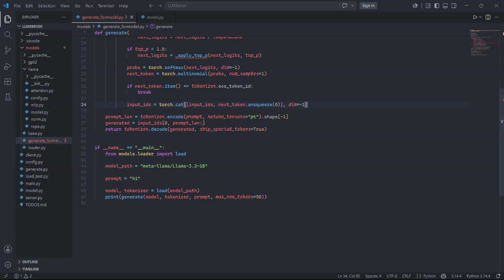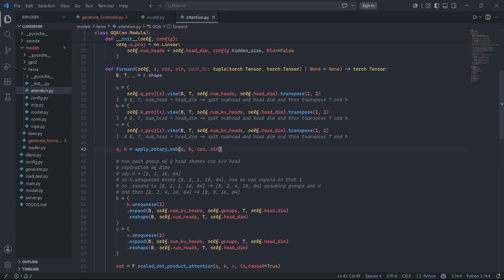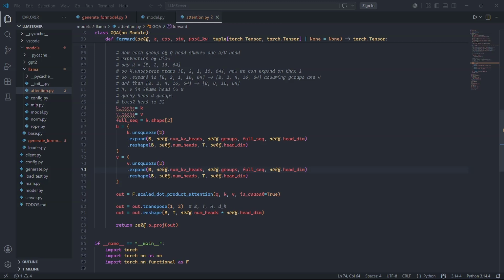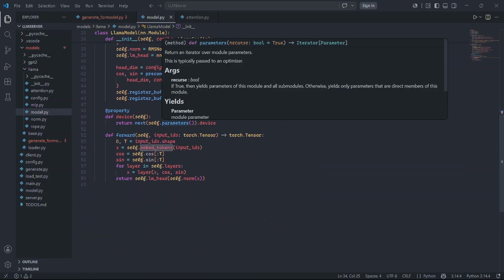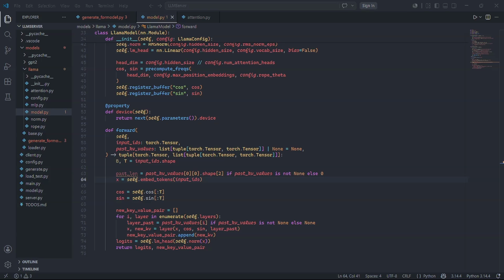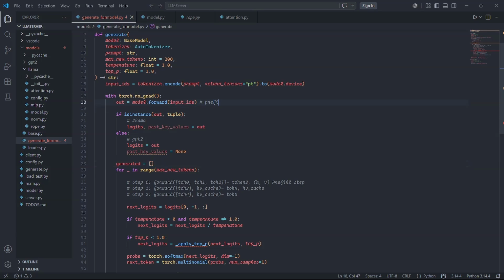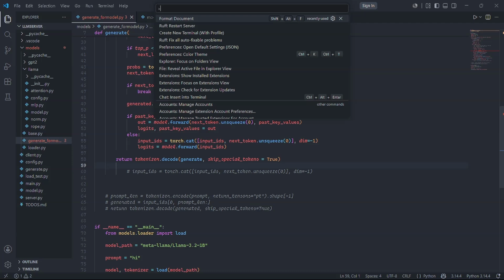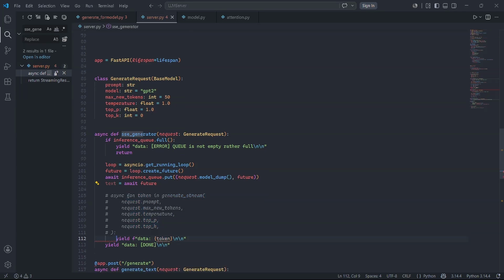Writing LLM server Part 5: Implementing KV cache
Learn how to optimize LLM decoding speed by implementing Key-Value (KV) caching. We modify our Llama model from the ground up to store and reuse previous attention tensors, eliminating redundant computations during the autoregressive generation process.

What we cover:

The theory behind KV caching in Transformer models.
Modifying the Forward function to accept and return past KV values.
Handling Grouped Query Attention (GQA) during caching.
Updating rotary embeddings (RoPE) for incremental decoding.
Benchmarking token generation speed improvements.

00:04 - The Problem: Recomputing entire input sequences at each step.
00:43 - The Solution: Concept of storing and reusing KV tensors.
03:25 - Code Deep Dive: Modifying the forward function in model.py.
04:33 - Typing and handling the past KV tuple.
05:20 - Updating keys and values with rotary embeddings.
06:27 - Concatenation logic along the sequence dimension.
08:12 - Handling Grouped Query Attention (GQA) repetitions.
13:30 - Updating the Llama Block and Model signatures.
16:00 - Managing the layer-wise list of KV pairs.
23:05 - Explaining the "Prefill" vs. "Decoding" steps.
27:46 - Finalizing the generation loop with KV injection.
34:00 - Performance verification.